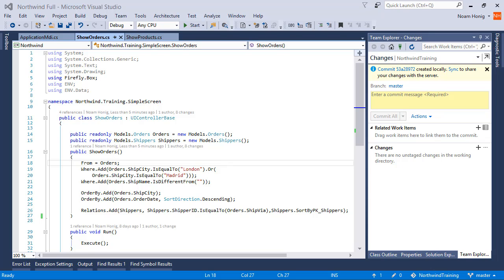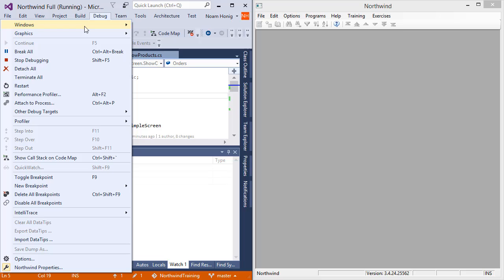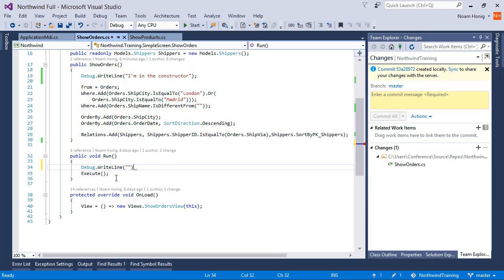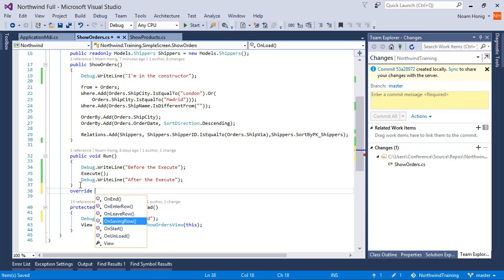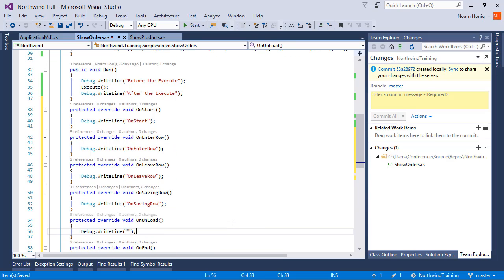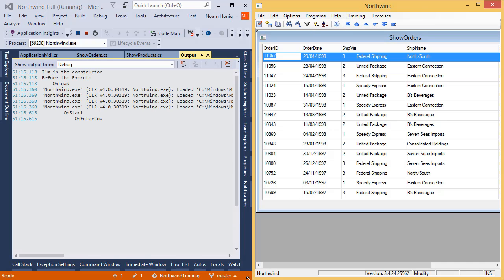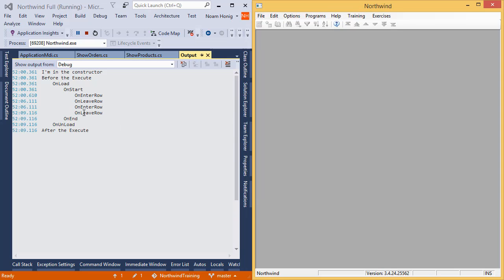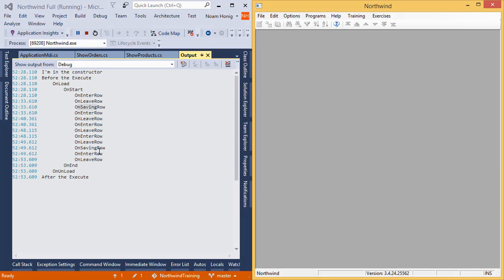UI Controller Life Cycle Demo